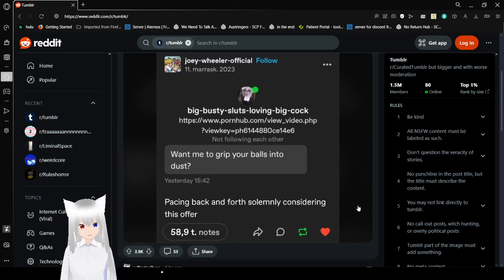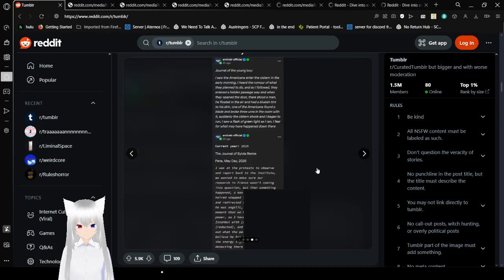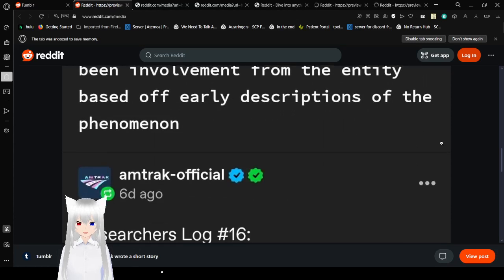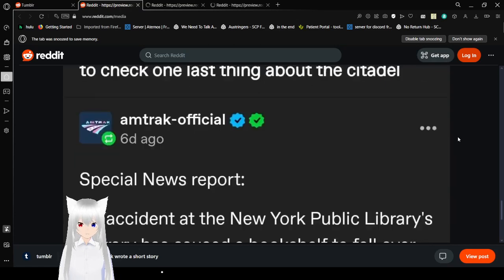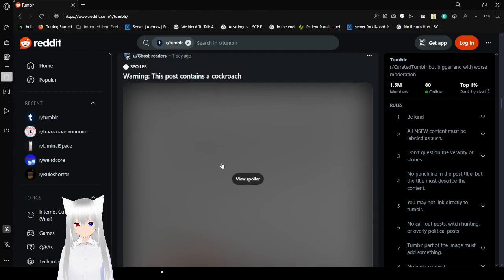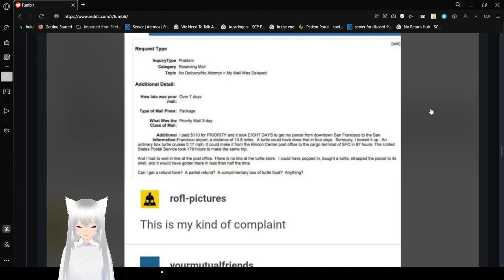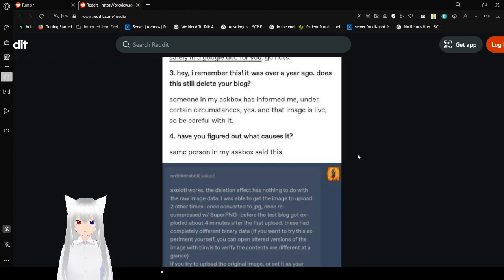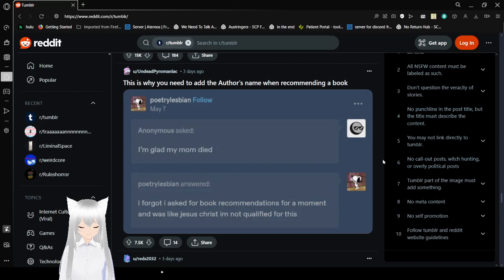Haku tumbles into a killer axolotl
rip all those tumblr blogs